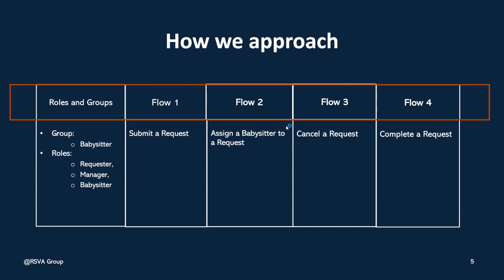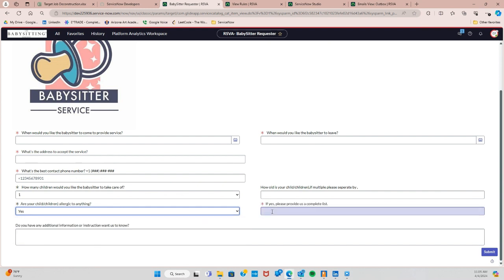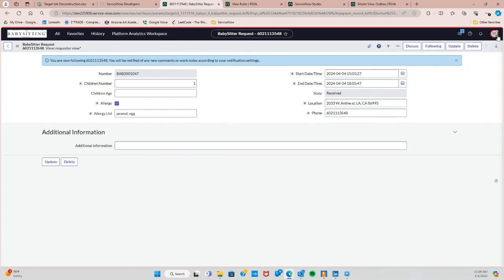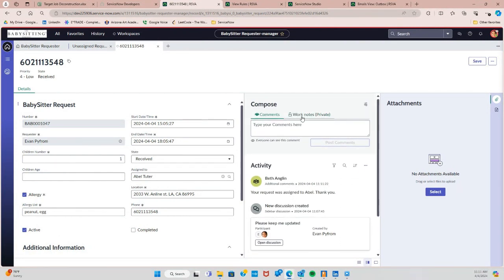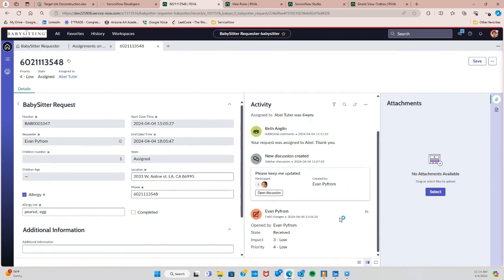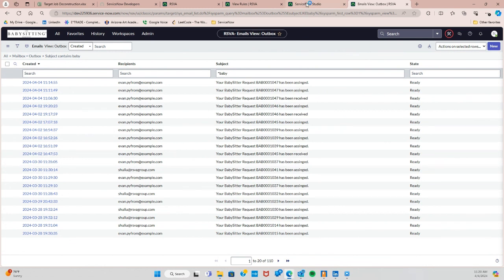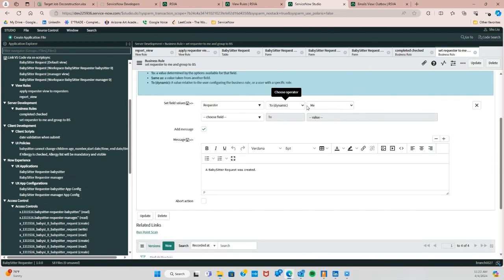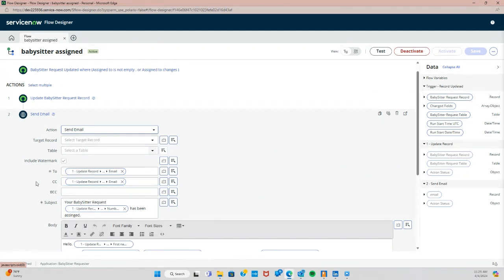babysitter_request_app_intro_demo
ServiceNow NextGen Final Project BabySitter Request App introduction and demonstration